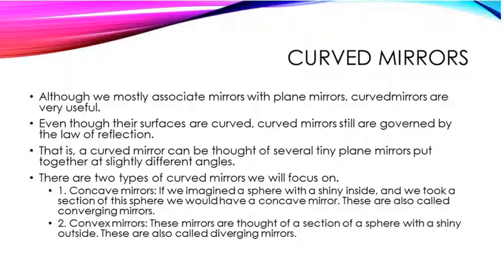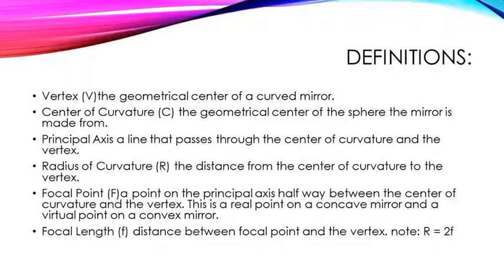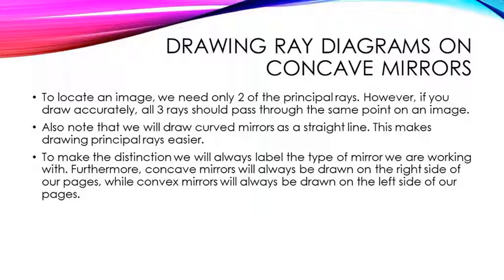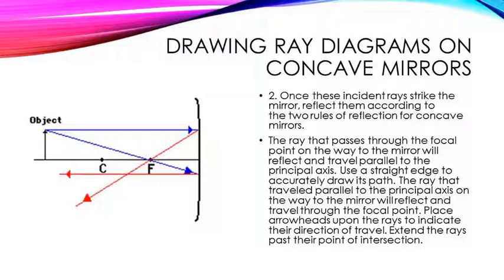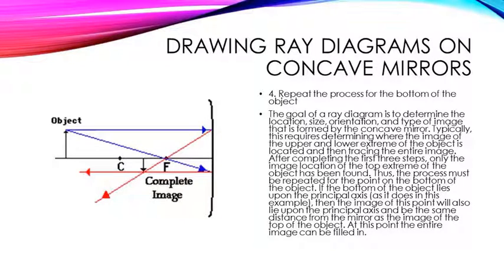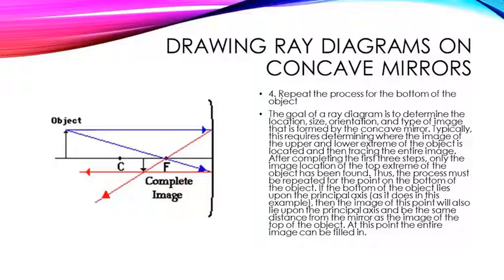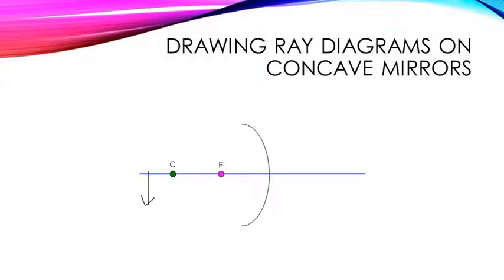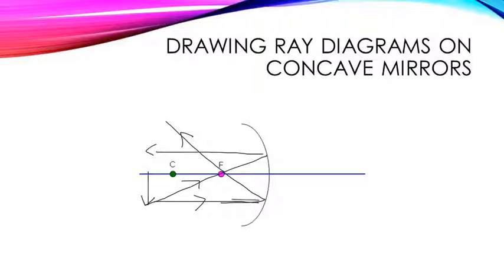06 Concave Mirrors